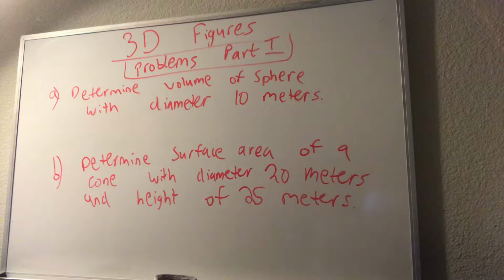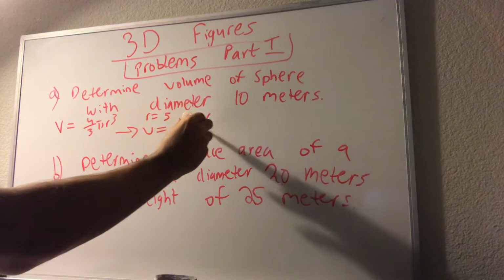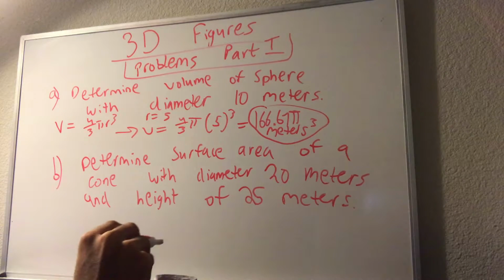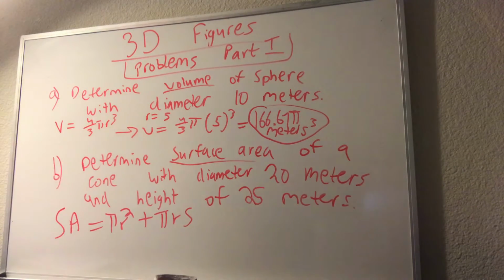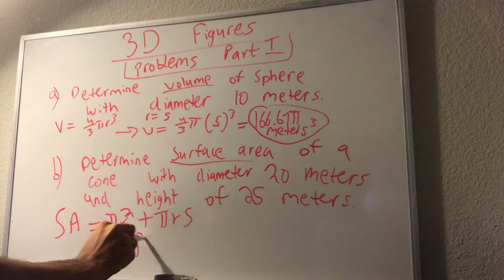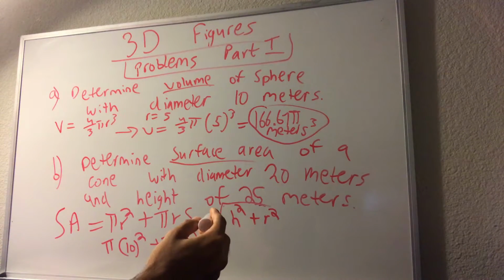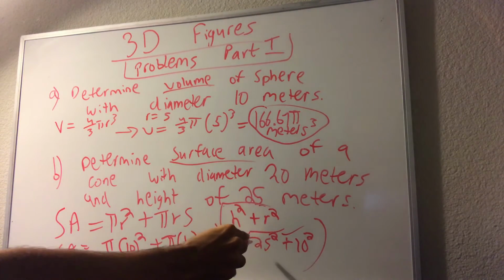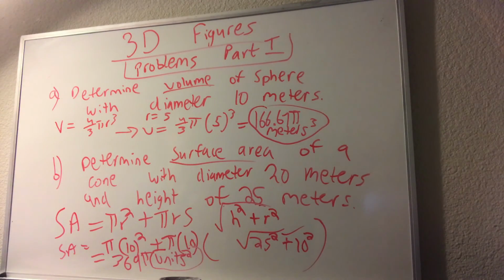3D Figures Problems Part 1